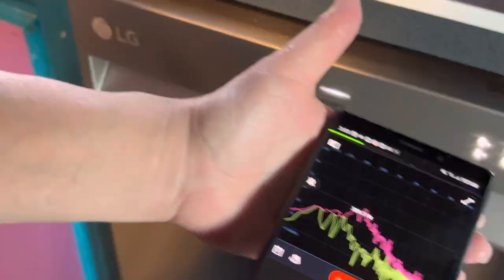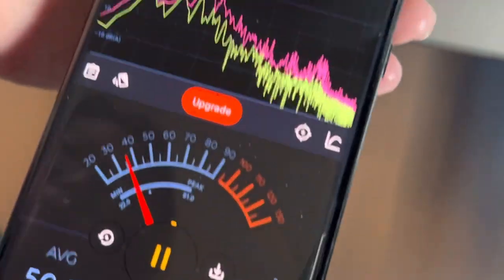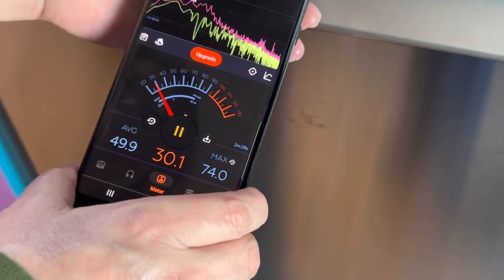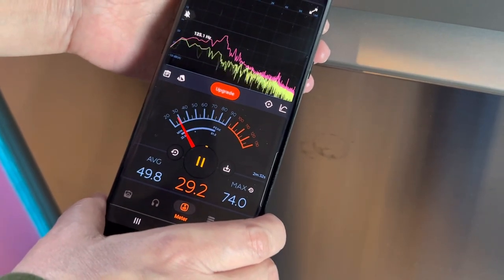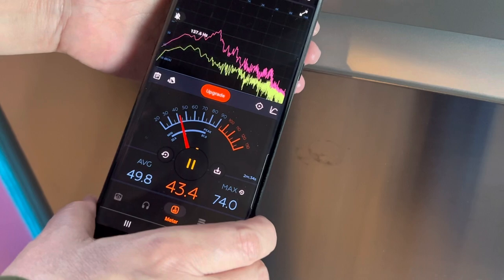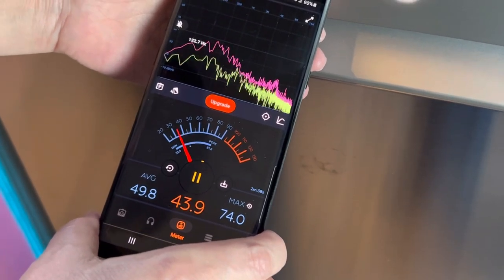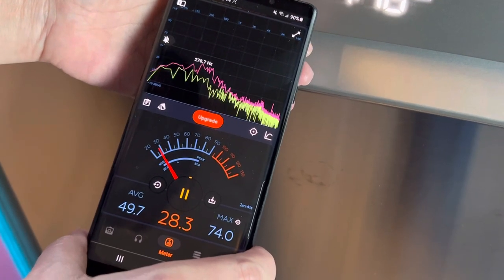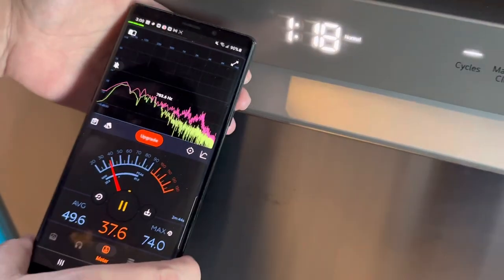How quiet is LG dishwasher ? Model LDFN3432T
Dishwasher Cleaner And Deodorizer Tablets - 24 Pack Deep Cleaning Descaler Pods Formulated To Clean Dish Washer Machine, Heavy Duty And Septic Safe, Natural Remover For Limescale, Hard Water, Calcium, Odor, Smell - 12 Month Supply

Cascade Complete Dishwasher Pods, ActionPacs Dishwasher Detergent, Fresh Scent, 78 Count

    LG

Get a spotless clean the first time

LG’s exclusive QuadWash technology gets dishes clean the first time. With four spray arms instead of just two, QuadWash uses Multi-Motion arms that rotate back and forth while spinning to power-clean dishes from multiple angles throughout the entire cycle.
Clean, sanitize and reduce water spots

LG TrueSteam uses the power of steam to penetrate food residue and help eliminate water spots by up to 60%.¹

LG dishwashers are certified by the National Sanitization Foundation to reduce bacteria on dishes by 99.999% and reach a final rinse temperature greater than 150°F when operated on the Steam cycle.²
ThinQ Care

Keep your appliances running smoothly with ThinQ Care, now in the ThinQ app. Get notifications about usage, maintenance, plus early diagnosis right on your phone. ThinQ Care will help you understand your appliance needs, avoid potential problems, and keep your appliance running its best.
Steam for ultimate drying

Creating a dynamic table begins with sparkling dishes and glassware—the kind only Dynamic Dry enhanced with TrueSteam can deliver. From thoroughly drying dishes to eliminating water spots from wine glasses, you can throw in the towel and stop drying by hand.

Four powerful steam jets on the door, plus additional jets on the top and bottom, super-heat the interior for drier dishes.
Make room for last-minute items

Use the handy slider to adjust the 3rd rack height to make room for taller items at the last minute. Not only can you save time and wash fewer loads, it’s also a convenient spot for hard-to-fit items like flatware, long-handled utensils or small espresso cups.
Keep after-dinner cleanup on track

Why waste time fighting a dishwasher rack that goes off track, especially when you’re in a hurry? The lower rack’s ball-bearing wheel design rolls out effortlessly—even when loaded with heavy pots and pans.
Resists smudges for an effortless shine